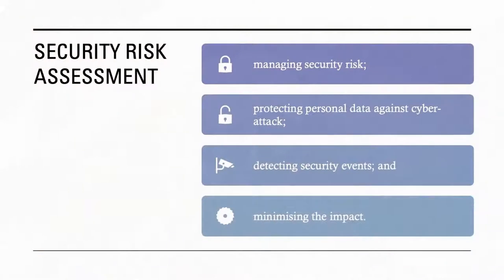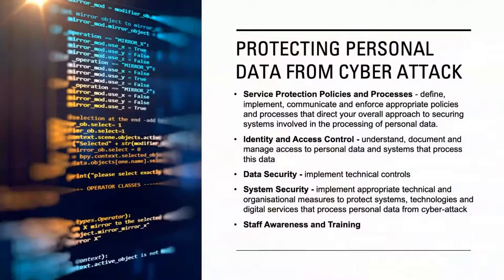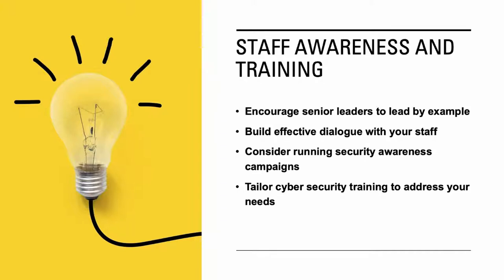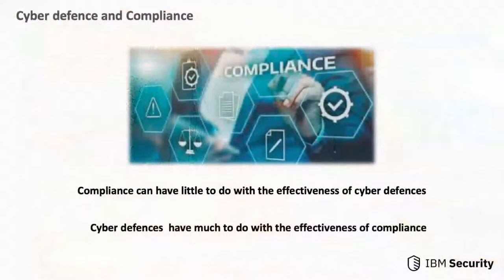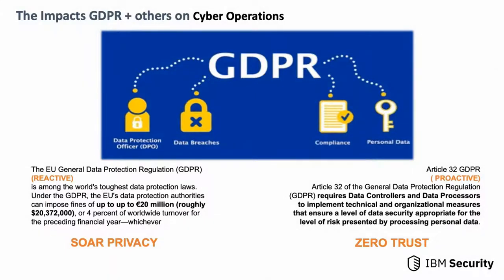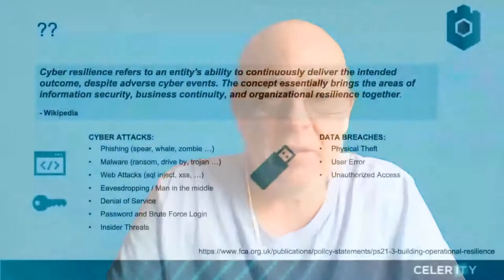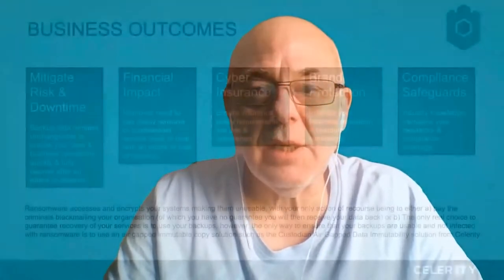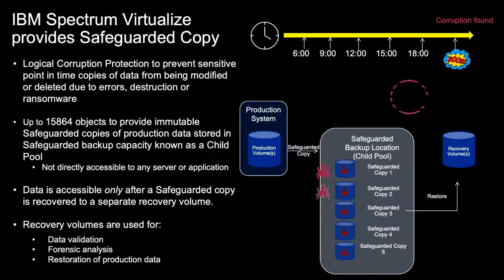Celerity Presents: Driving The Right Security Outcomes for GDPR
The ICO released an update to the General Data Protection Regulations (GDPR); Article 32. The speakers will explain the implications for businesses securing data from cyber-attacks and what can be done to bolster cyber postures that protect business-critical data and comply with GDPR.